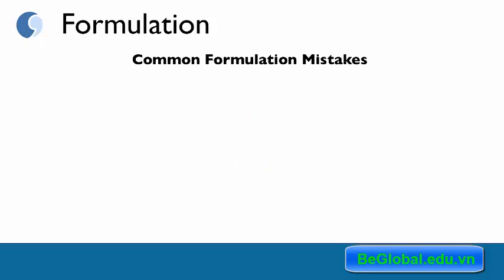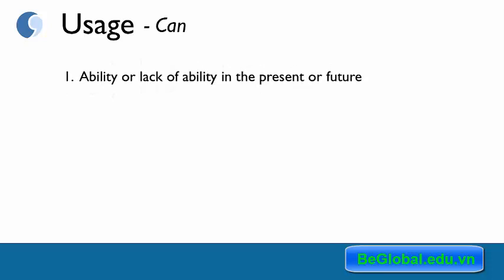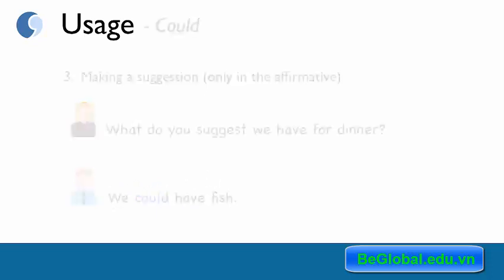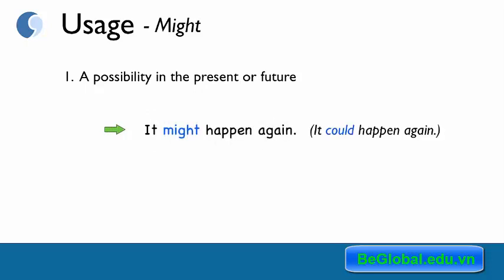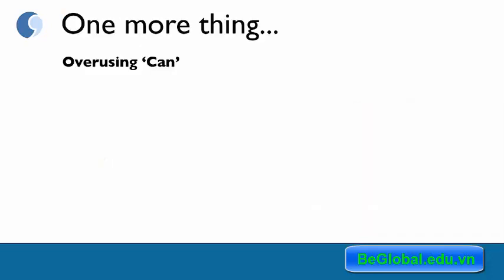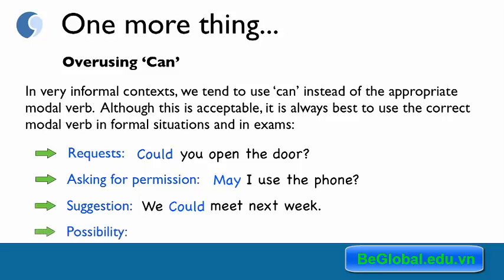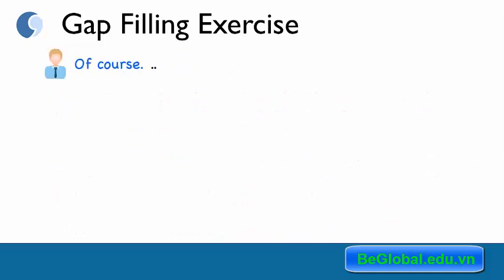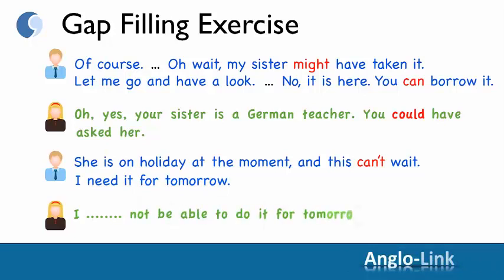Học ngữ pháp tiếng Anh-Cách sử dụng Can, Could, May, Might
Hãy cùng cải thiện những kỹ năng tiếng Anh bao gồm giao tiếp tiếng Anh, từ vựng tiếng Anh, ngữ pháp tiếng Anh ... nhé!

tu học tiếng anh
tự học tiếng anh giao tiếp
phan mem hoc tieng anh
hoc tieng anh cap toc
học tiếng anh hiệu quả
phuong phap hoc tieng anh
học nghe tiếng anh
tài liệu học tiếng anh
chương trình học tiếng anh
dậy học tiếng anh
lop hoc tieng anh
lớp học tiếng anh giao tiếp
cách học tiếng anh giao tiếp
học tiếng anh can ban
game hoc tieng anh
web hoc tieng anh
khóa học tiếng anh giao tiếp
học tiếng anh qua video
học tiếng anh lop 1
hoc tieng anh nhanh nhat
bi quyet hoc tieng anh
vui hoc tieng anh
bé học tiếng anh
video học tiếng anh
sach hoc tieng anh
học tiếng anh giao tiếp online
học tiếng anh thương mại
hoc tieng anh nhanh
huong dan hoc tieng anh
hoc tieng anh lop 3
học tiếng anh giao tiếp hàng ngày
hoc tieng anh giao tiep cap toc
học nói tiếng anh
học tiếng anh hằng ngày
hoc tieng anh o dau
học tiếng anh giao tiếp cơ bản
học tốt tiếng anh
hoc tieng anh tai nha
cách học tiếng anh tốt
phan mem hoc tieng anh giao tiep
chương trình học tiếng anh giao tiếp